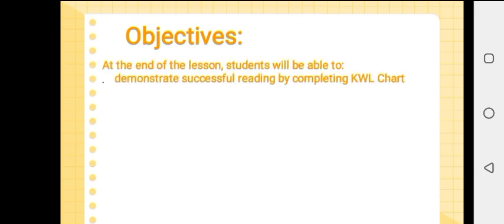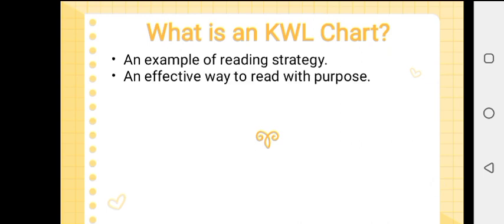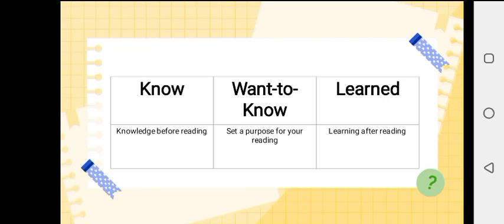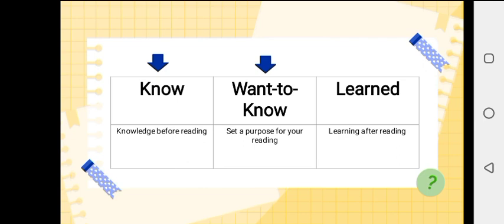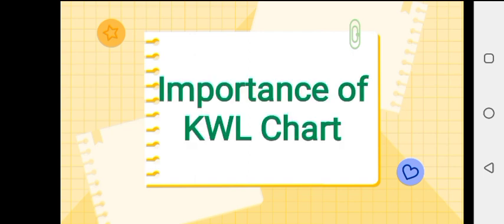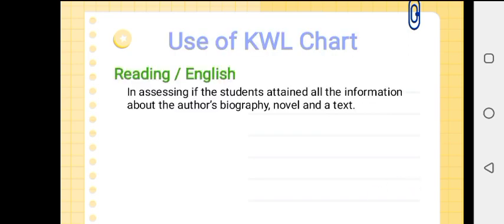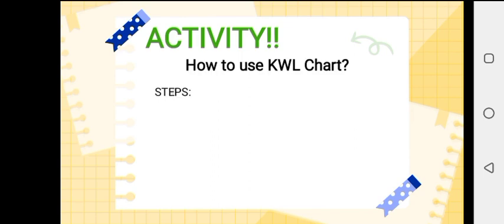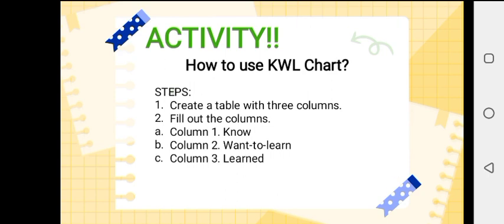KWL CHART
Reading Strategy: KWL CHART
reporter: Sarte, Hallanah B.
BSEd-English 3A